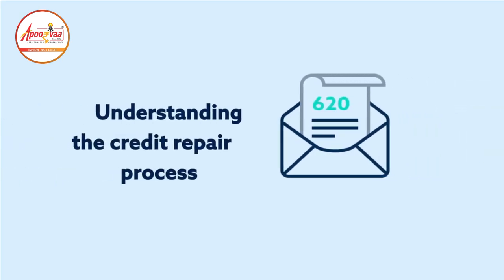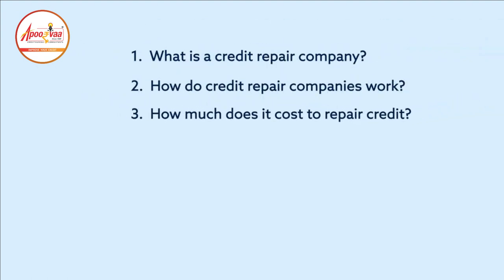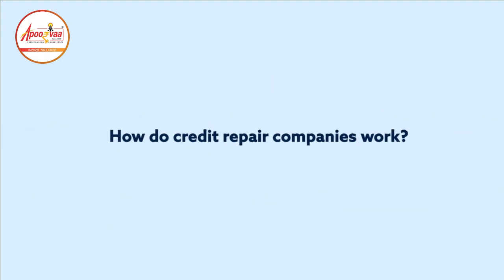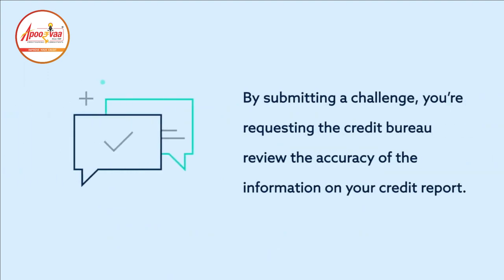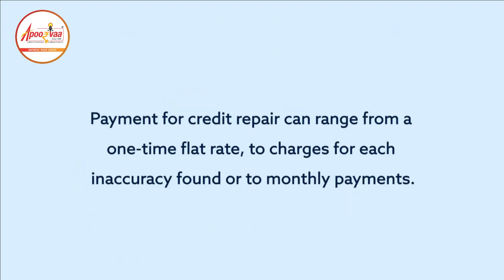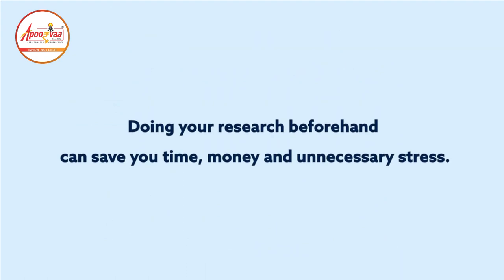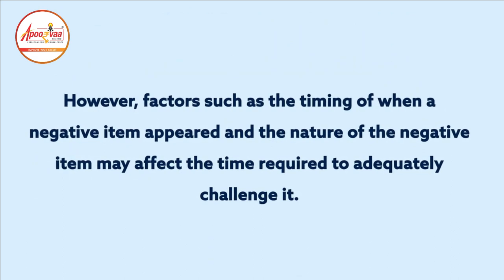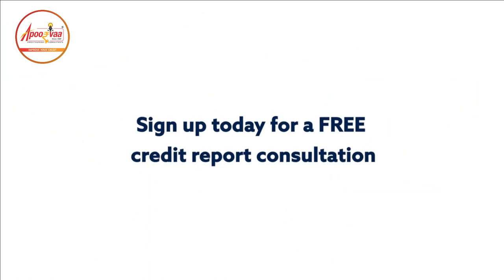Understanding The Credit Repair Process | CIBIL | Equifax | Experian | CRIF High Mark | Credit Score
In this video, we are letting you know insight into credit repair, how it works and other aspects which you are looking forward to knowing.

About Apoorvaa Foundation:

Apoorvaa Foundation is a crystal-clear vision of its founder Mr. Apurva Bhagat to extend his expertise opinion to help the general public to clear out credit issues and at the same time to extend help to clear out NPAs for banks. Apoorvaa Foundation is the only organization in India who conducts Bank seminars to keep updated bank employees on Credit Awareness and how to address credit issues. Till the date Apurva Bhagat himself had conducted 600 Seminars.

Get in touch with us:

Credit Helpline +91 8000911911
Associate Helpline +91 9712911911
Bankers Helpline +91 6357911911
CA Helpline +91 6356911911